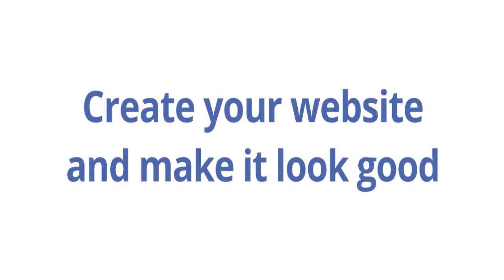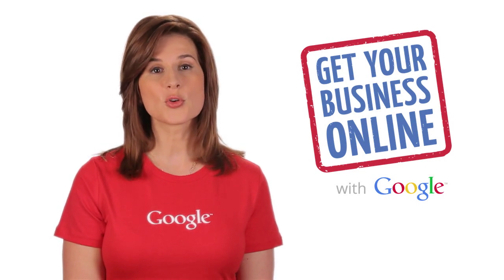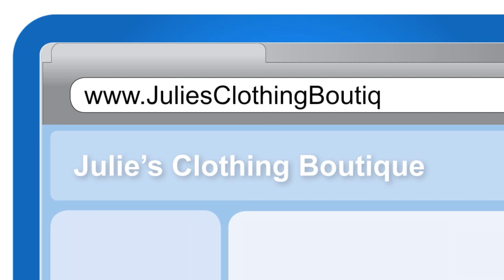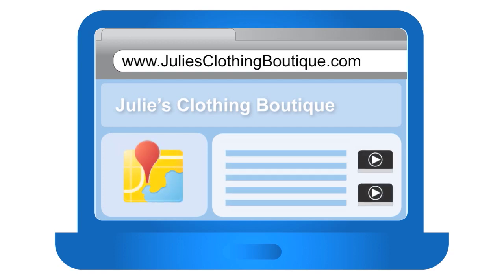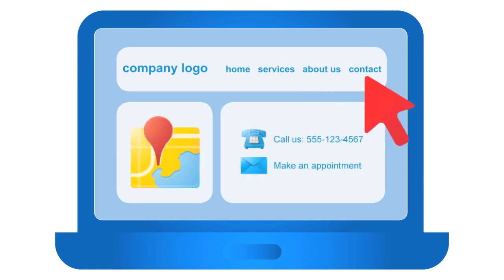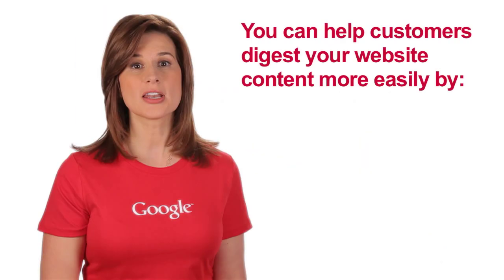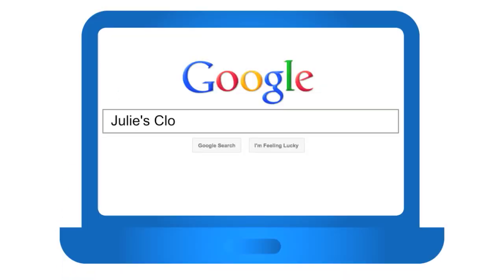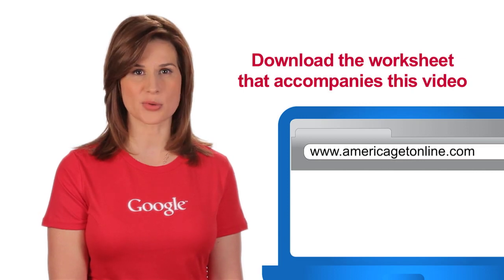How to create your website and make it look good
Learn how to create a website strategy that can help your business stand out from the competition. The look and feel of your website influences choices made by potential customers.